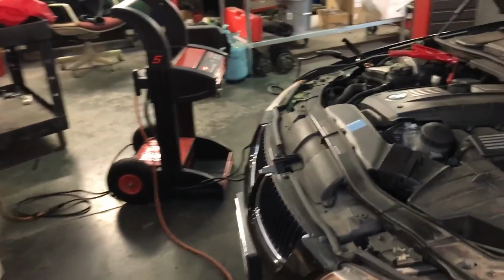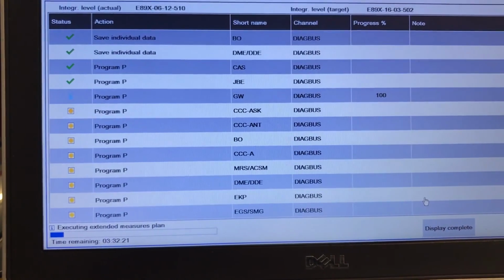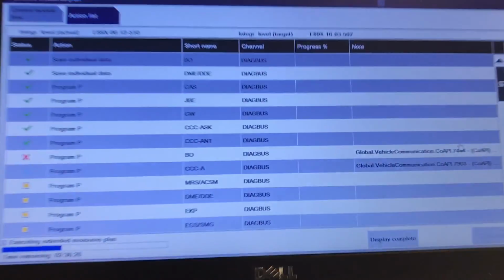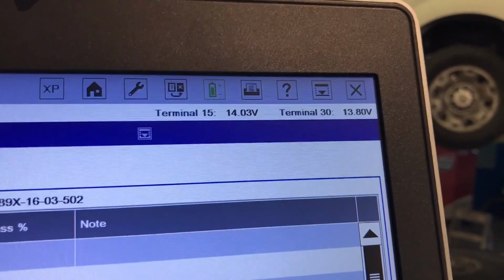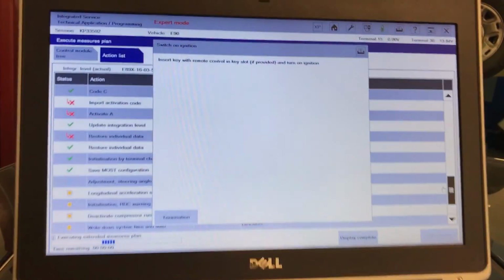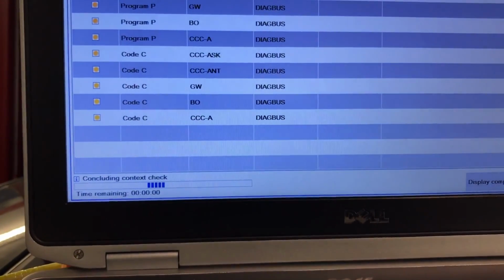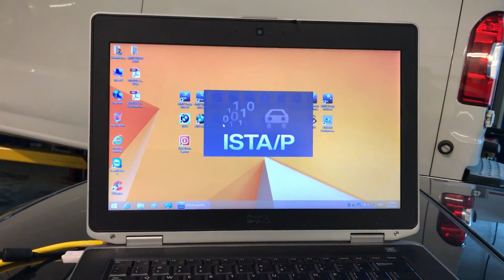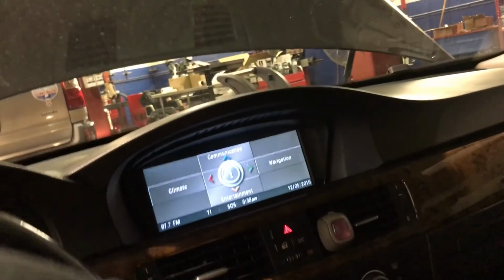How to reprogram a computer on 2007 BMW 328xi E90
On this video I want to show how to update all modules on a 07 E90, I replace the steering angle sensor so a reprogram/coding was necessary. I also show the step by step of connections and parameters you need to fulfill before you can start!